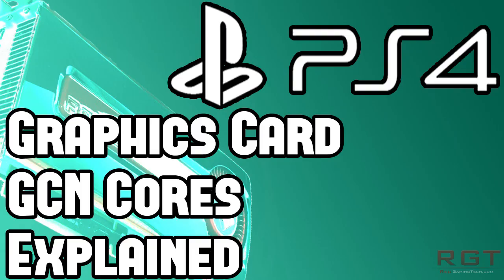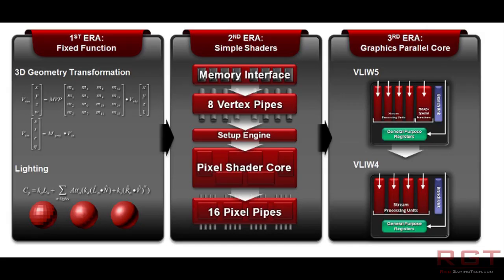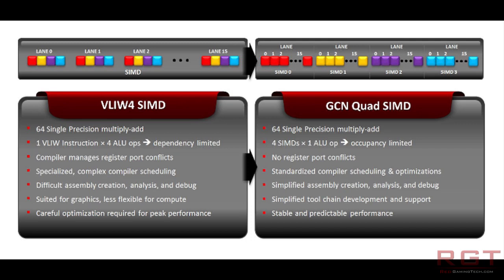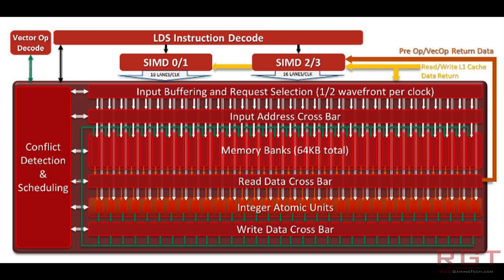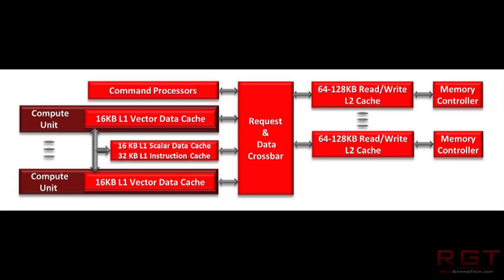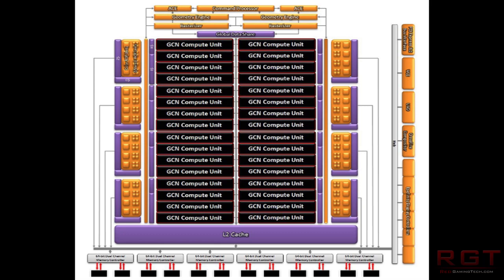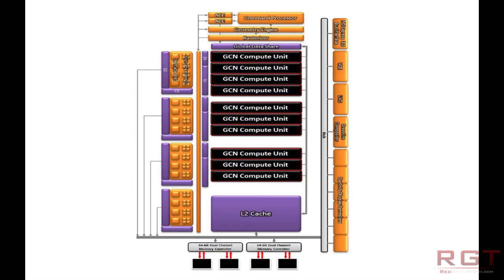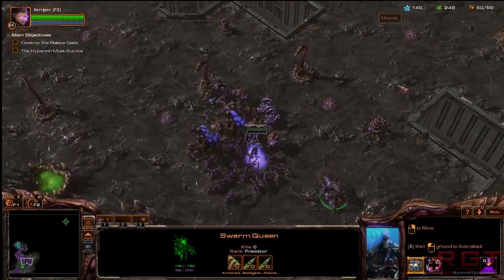PS4 GCN Cores Analysis What Are GCN Graphics Core Next Technology in Playstation 4 Xbox 720 & PC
The upcoming playstation 4 games console will be using the AMD Jaguar APU, which uses an 8 core CPU along with 18 GCN cores. GCN cores are AMD's next generation graphics technology. Graphics Core Next are capable of doing a lot more than producing pretty visuals on screen.

GCN (Graphics Core Next) features on the PC with various cards based on the AMD Radeon Southern Island Graphics Cards - AKA the AMD Radeon 7000 series. For example the AMd Radeon 7970.

The PS4 contains 18 GCN cores (rumour puts 12 in the Xbox 720) and the Radeon 7970 on the PC contain 32 GCN cores. These cores are the latest advancement from AMD in parallel computing, with the purpose of the cores to move from the older designs into a more compute friendly word.

The playstation 4 and Xbox 720 games systems will heavily rely upon the GCN cores for a number of tasks that would be traditionally farmed off to the CPU, when in many cases next generation graphics card are able to perform the tasks much more effectively. The PS4 contains about 1,84TFLOPS of computing power from its GCN cores.

With the advent of GCN cores, AMD are allowing developers far better access to the functionality of the graphics chip - which allows for far easier programming and compiling. More over, it allows more complicated instructions to be issued a lot easier, and far better FP64 support.

The GCN design abandons the VLIW5 and VLIW4 of previous designs, and focuses on a different form of parallel computing.